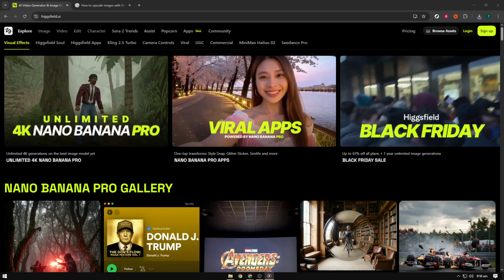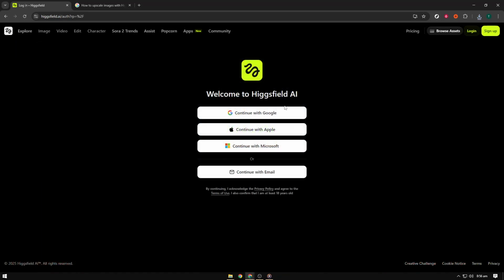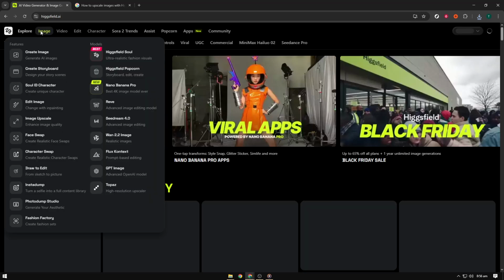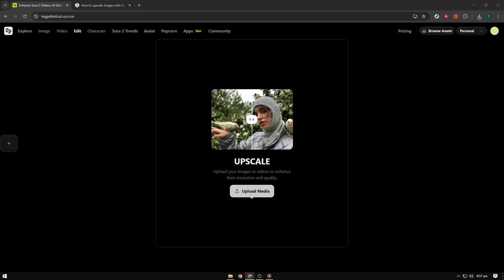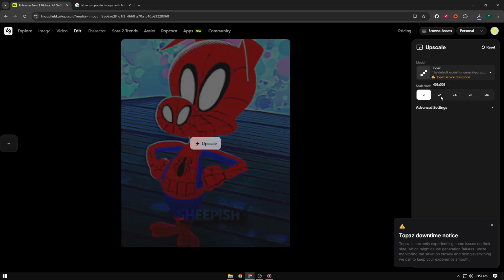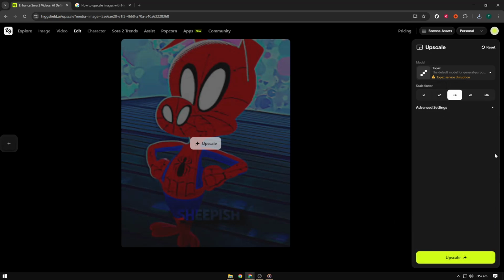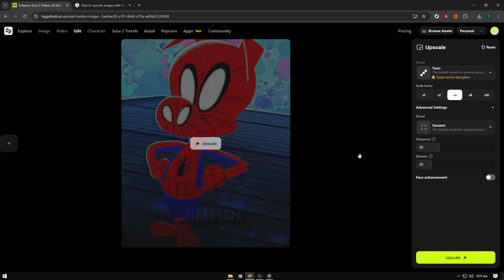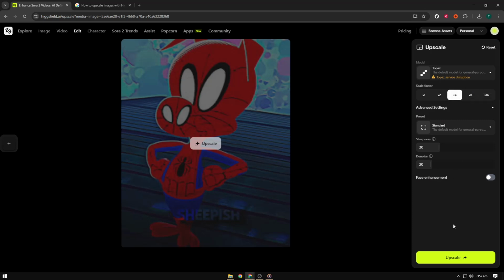How To Upscale Images With Higgsfield (2026 Guide)